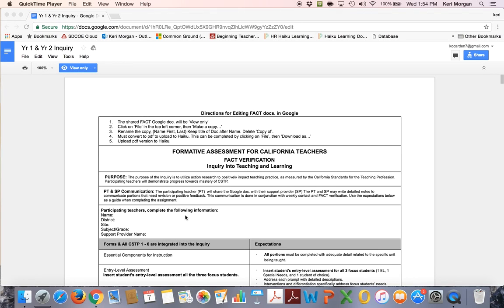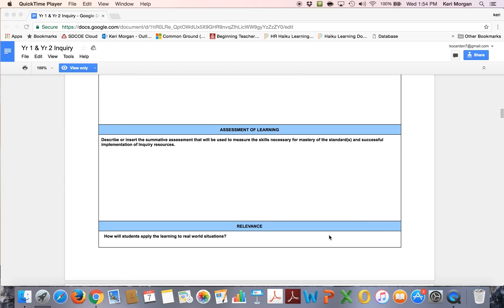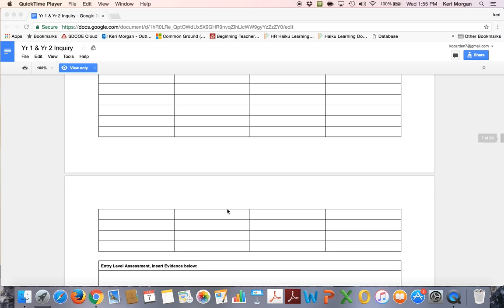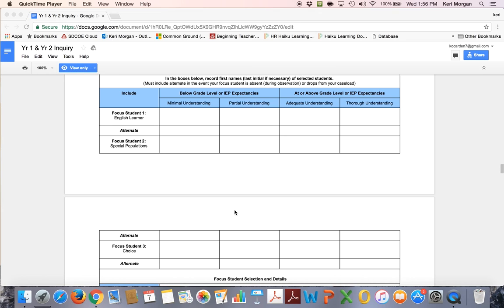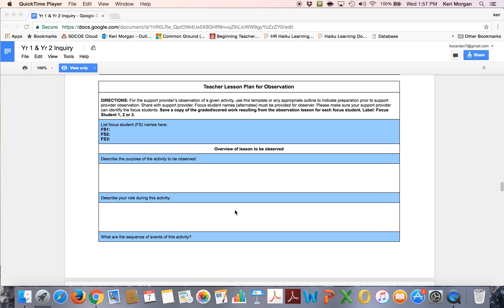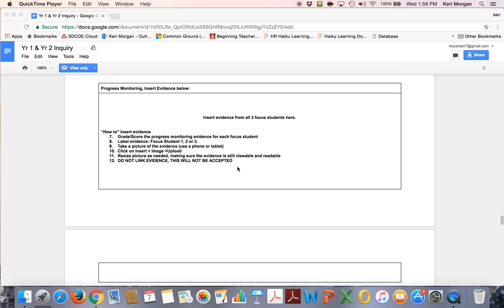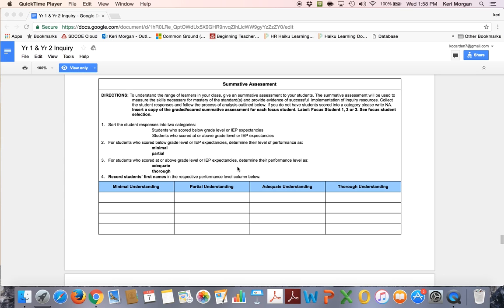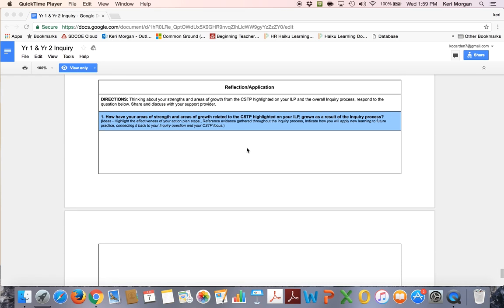Yr 1 & 2 Inquiry